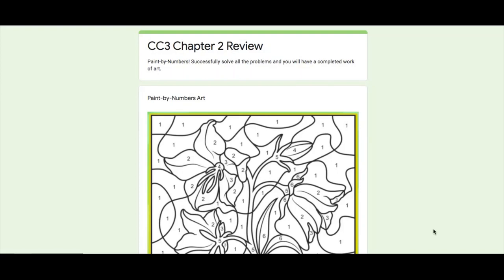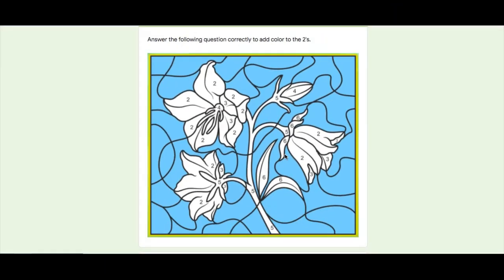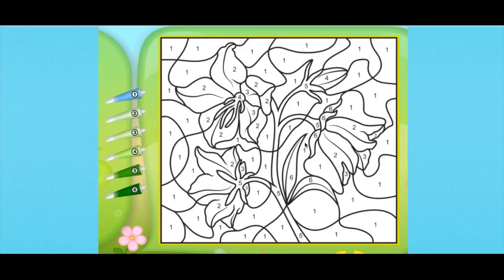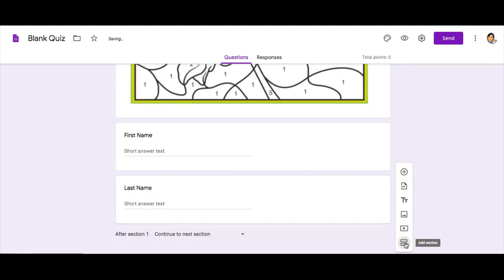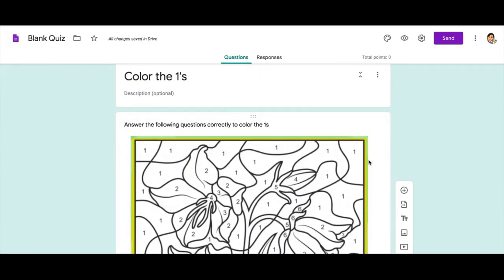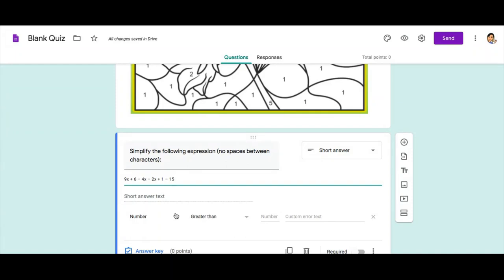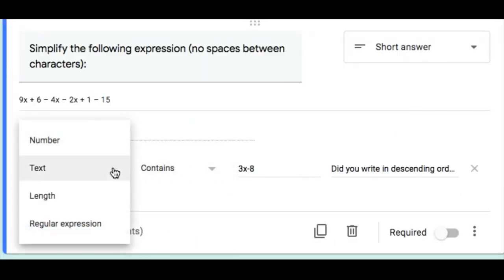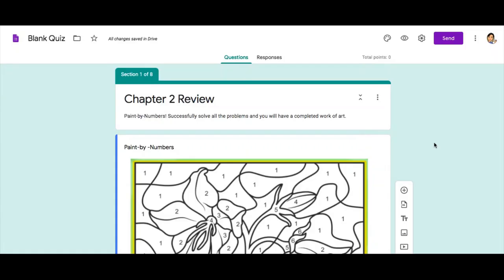How to Create a Paint-by-Numbers Google Form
Try this creative way to engage your students. Makes a great alternative to Digital Escapes. Learn how!

Do my videos help or save you time? Please consider supporting my channel. Any contribution helps me bring more quality content to you.